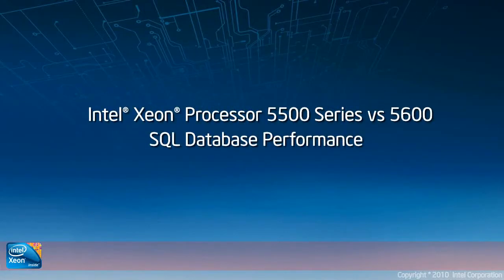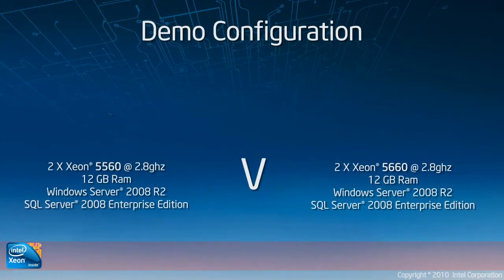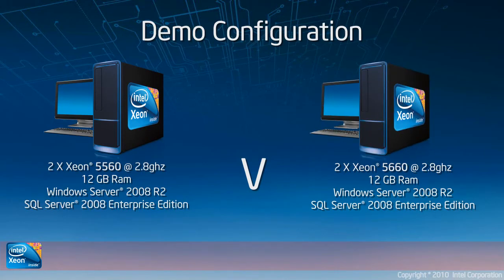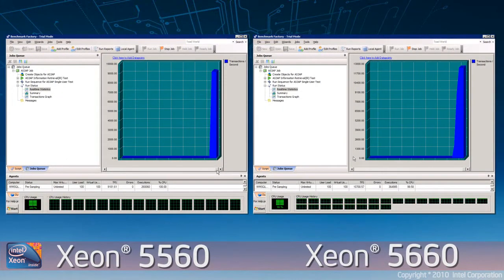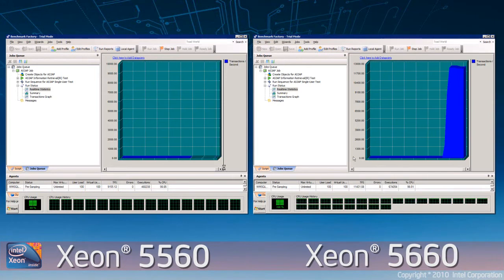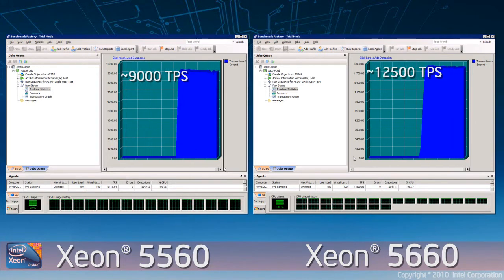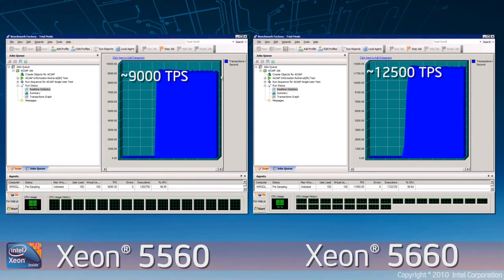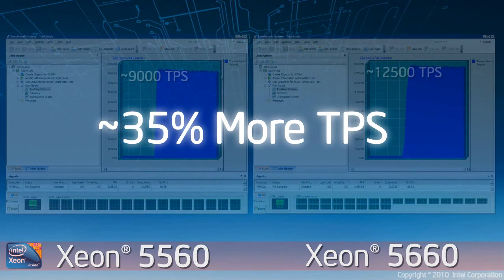Comparativo: Xeon® 5660 Westmere vs Xeon® 5560 - SQL TPS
Comparativo medindo SQL Server® TPS (Transactions per second).

Servidor com processador Intel® Xeon® 5660 ("Westmere-EP") versus Xeon® 5560 ("Nehalem-EP").

Índices de TPS atingidos:
Intel® Xeon® 5660 ("Westmere-EP"): 12.500 TPS
Intel® Xeon® 5560 ("Nehalem-EP") : 9.000 TPS